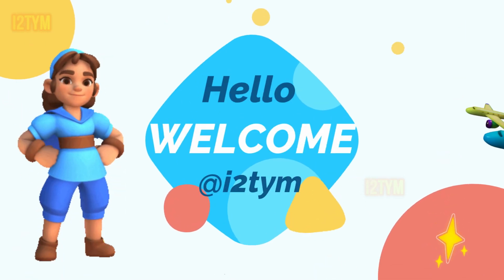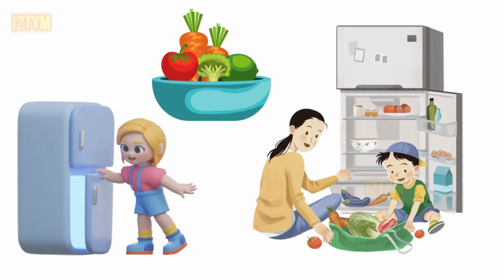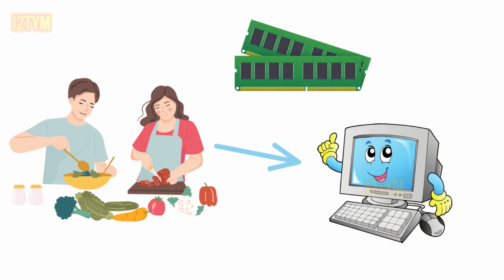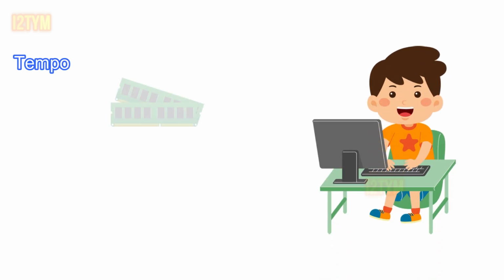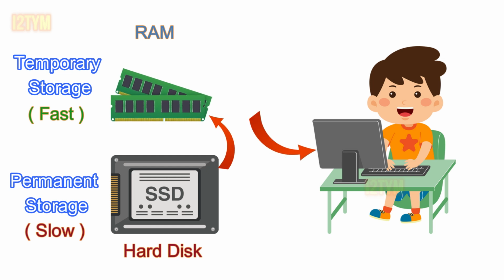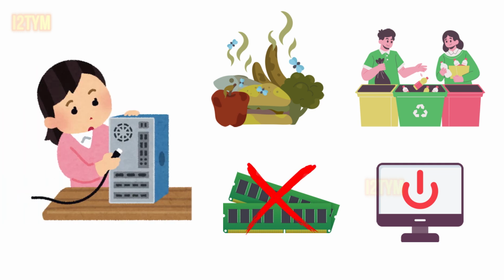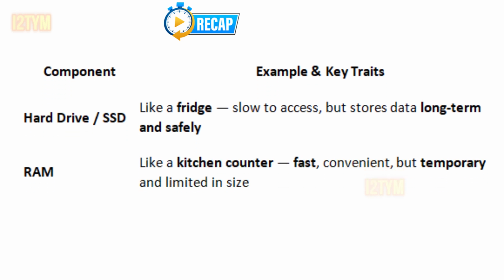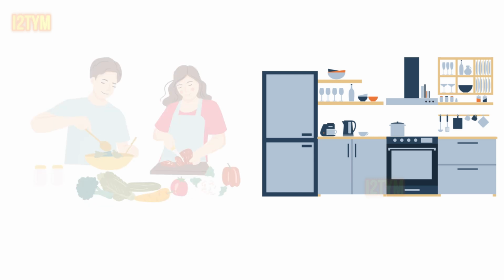How RAM Works Explained with a Fridge & Kitchen Counter Example!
🧠 Confused about how RAM works in your computer?

In this video, we explain RAM using a simple and fun analogy: imagine your *RAM as a kitchen counter* and your *hard drive as a fridge* !

Just like you take ingredients out of the fridge to prep on your kitchen counter, your computer pulls data from storage to work with in RAM. The *bigger the counter (RAM), the more you can do at once* — whether that's editing a video, browsing the web, or gaming.

This analogy makes it *easy for beginners, students, and non-techies* to finally understand what RAM does and why it's so important.

🎯 Whether you're building a PC, upgrading a laptop, or just curious how computers work, this video will help you make sense of RAM — without the technical confusion.

- What RAM is and what it does
- The fridge vs. kitchen counter analogy
- How RAM affects computer speed
- The difference between RAM and storage
- Why more RAM can improve multitasking

📥 *Share this with a friend who’s always asking, “What’s RAM?”*